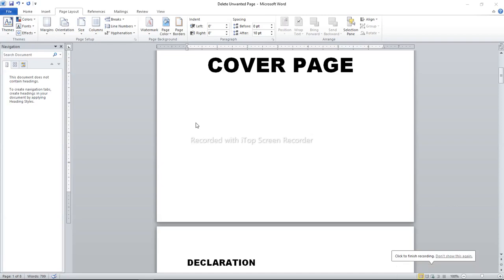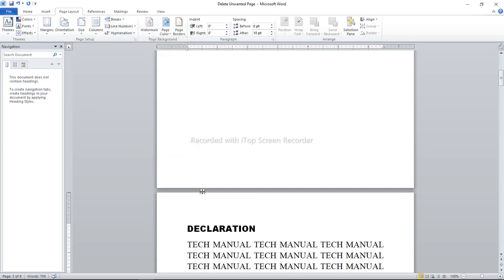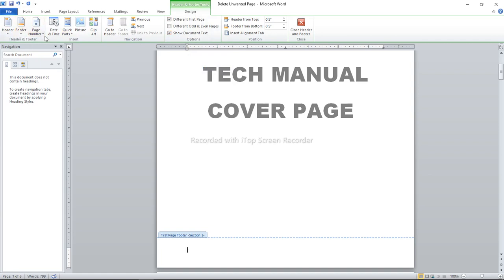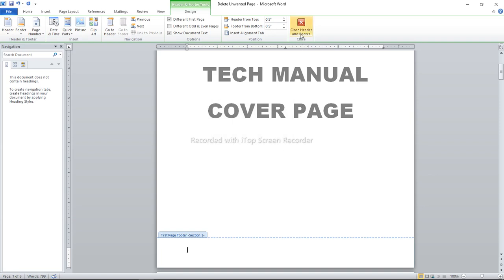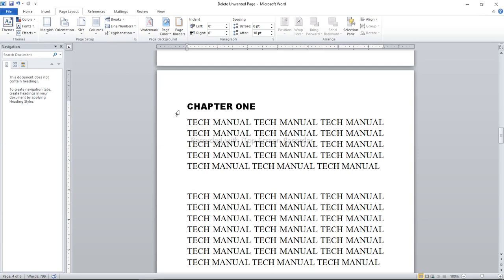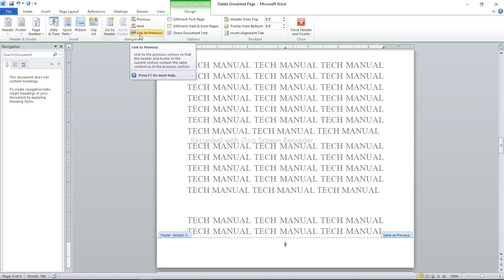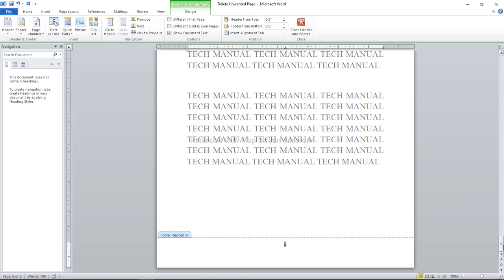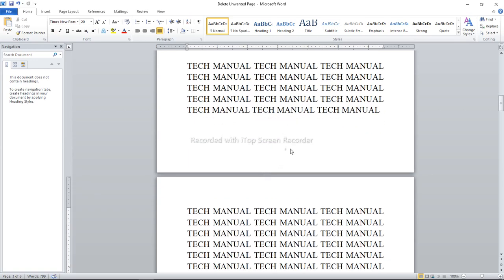HOW TO INSERT PAGE NUMBERS STARTING AT A SPECIFIC PAGE IN WORD DOCUMENT | MICROSOFT WORD 2010